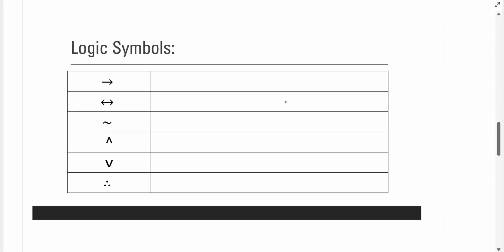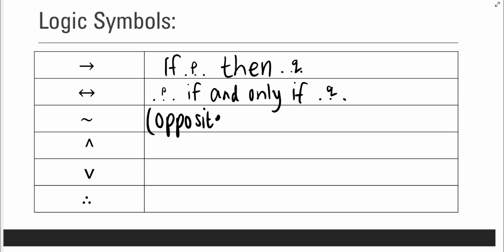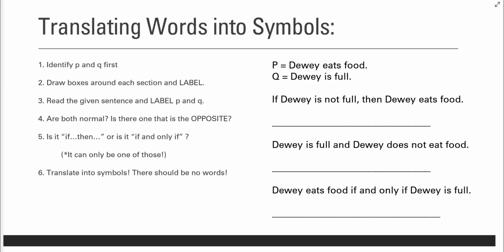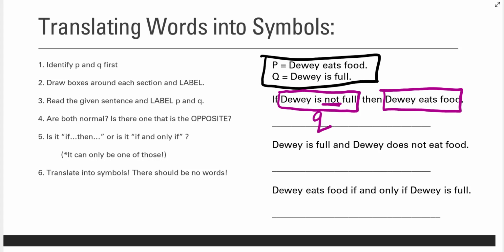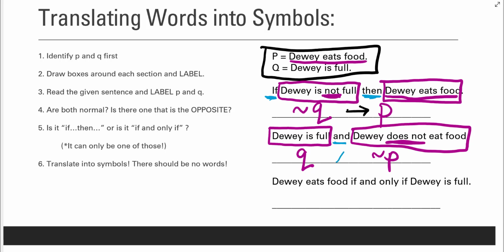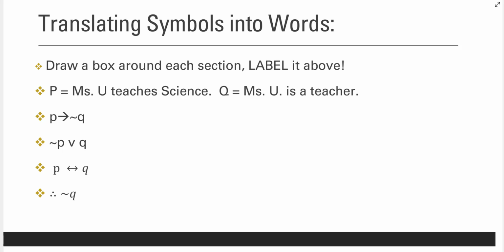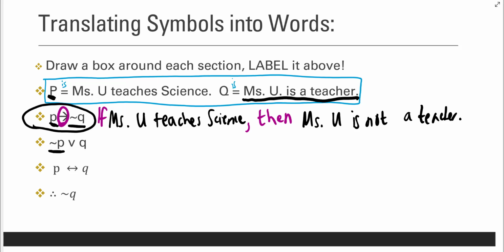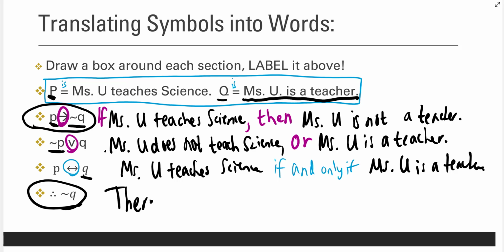Remediation - Logic Symbols